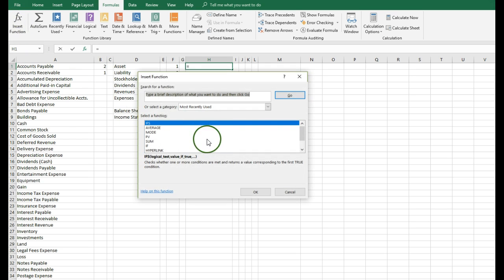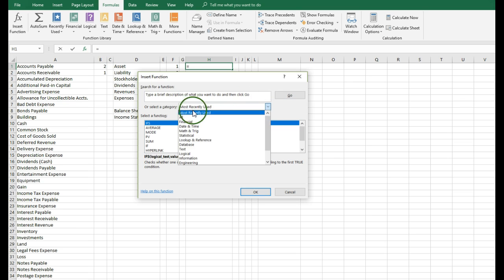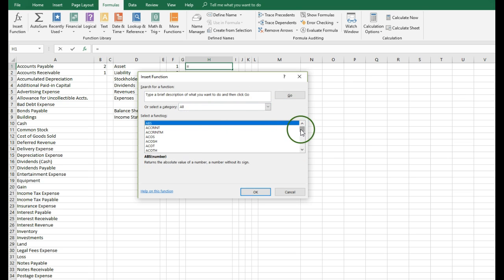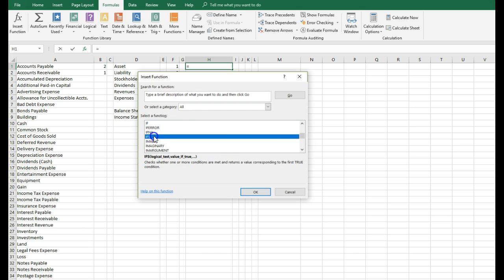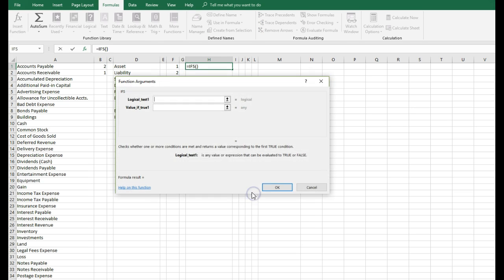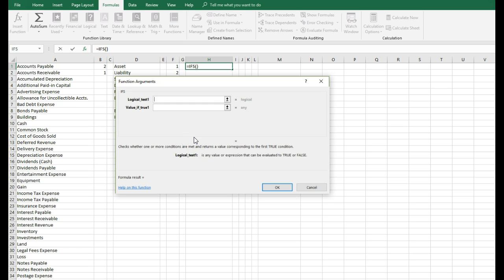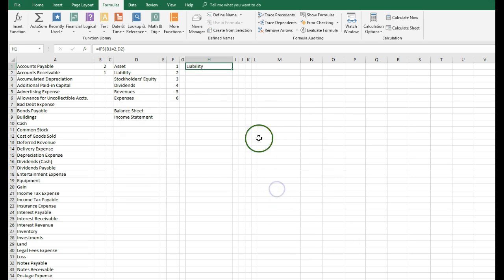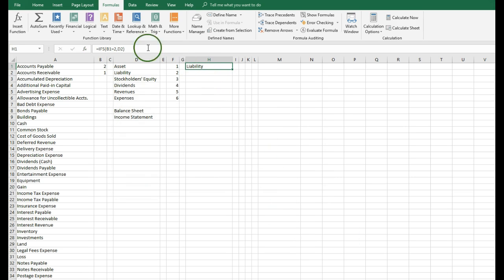Finding the IFS Function